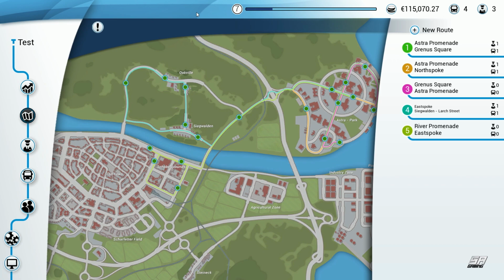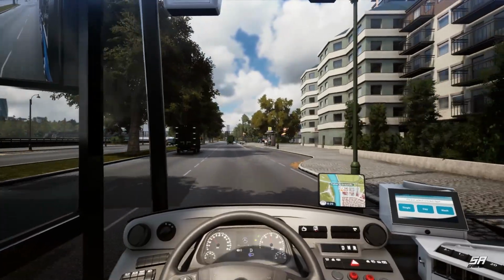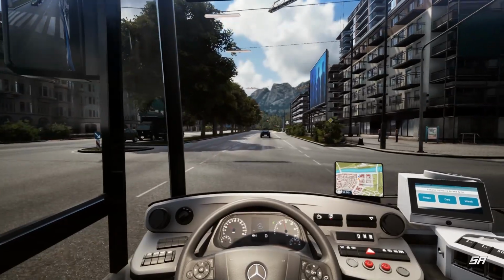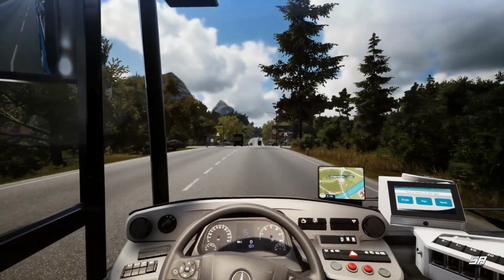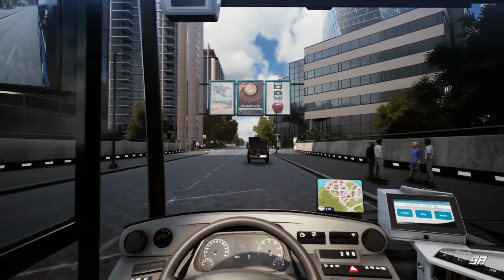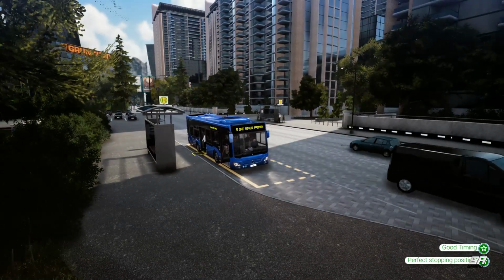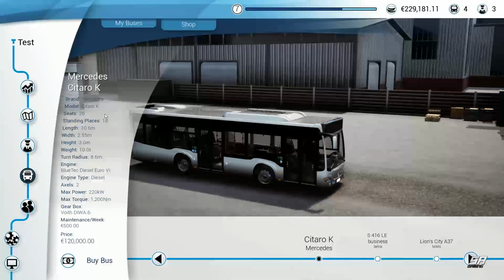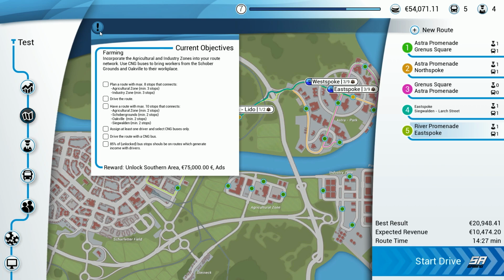Something New Saturday - Bus Simulator 18 EP2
In the second episode of Bus Simulator 18 we continue with a new route and purchase a new bus